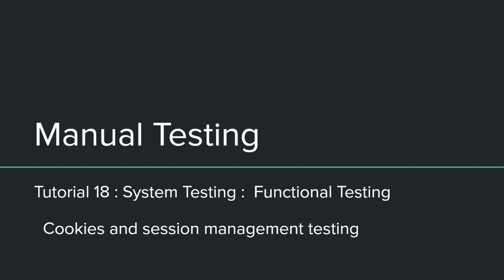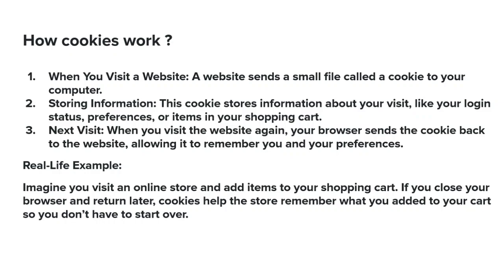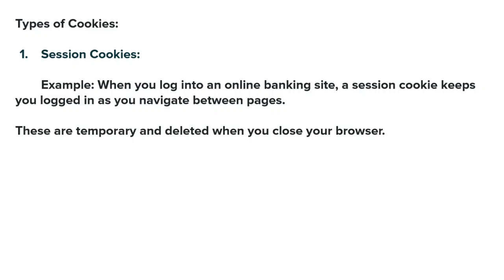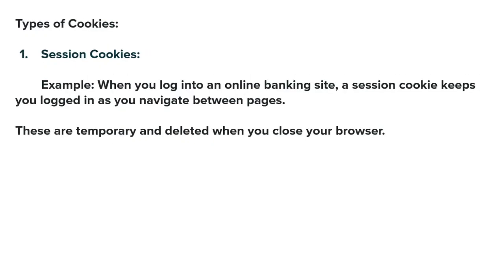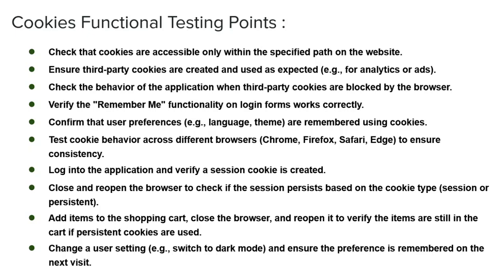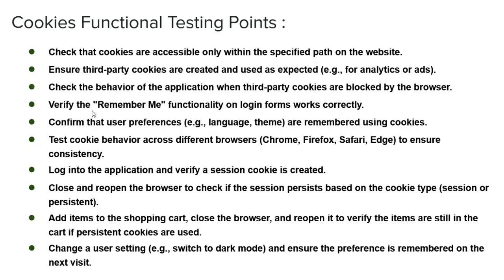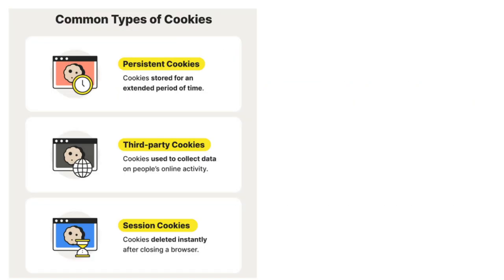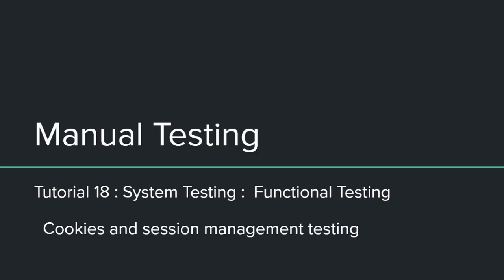Manual Testing - 18: Cookies and Session Testing